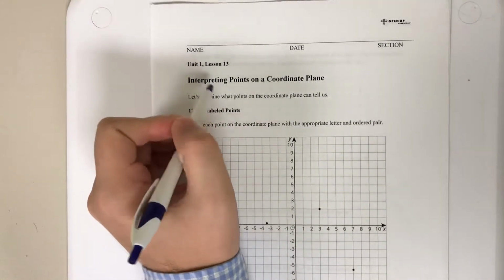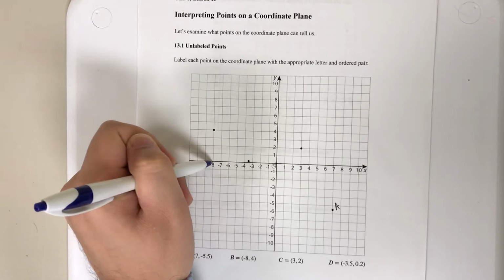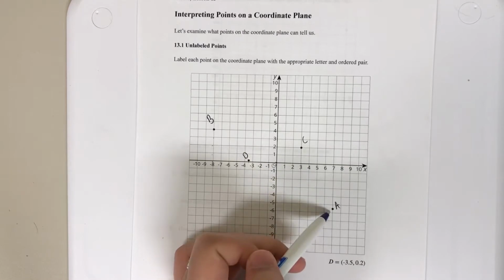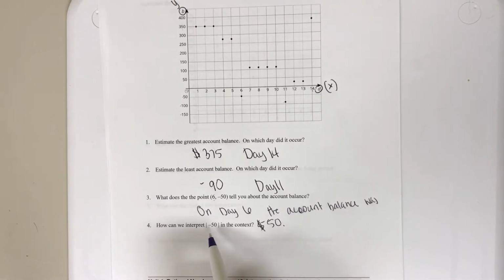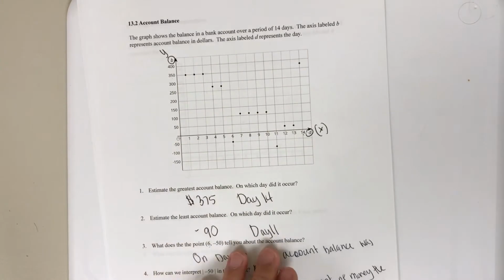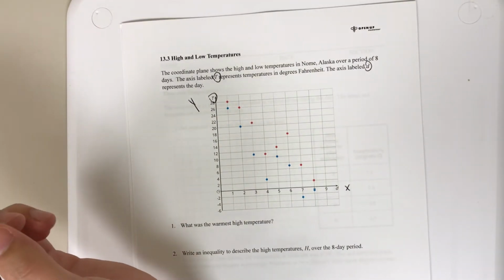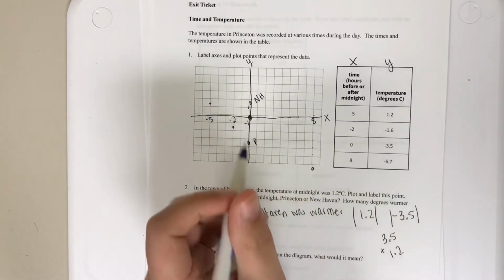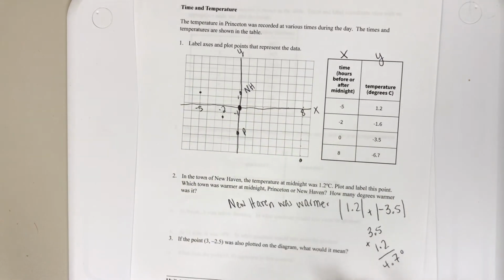September 16, 2019 Lesson 13 Interpreting Points in Class Notes